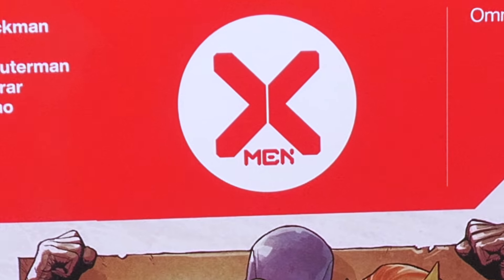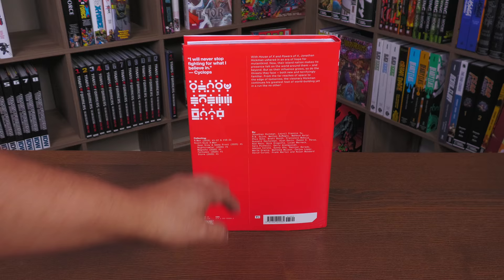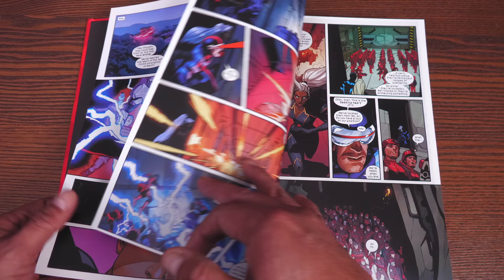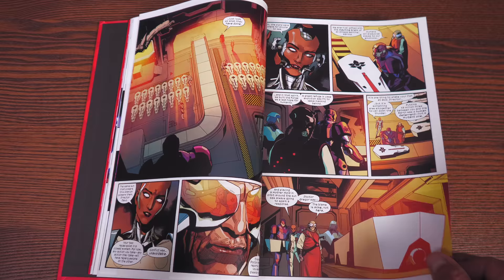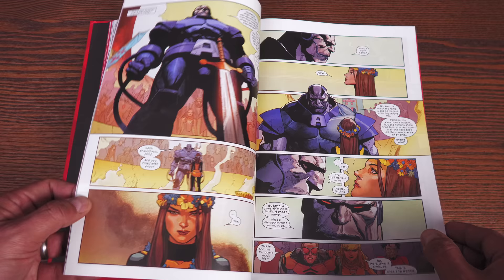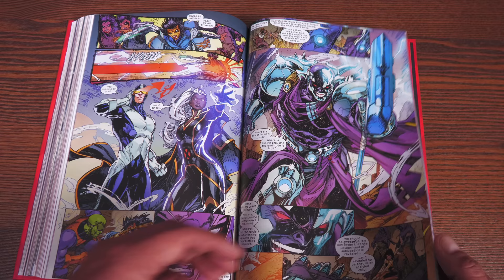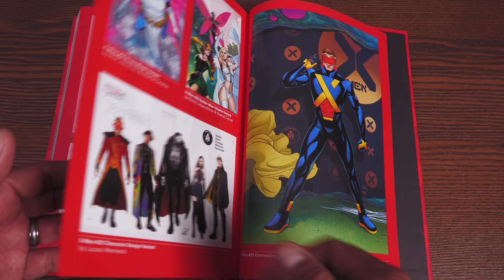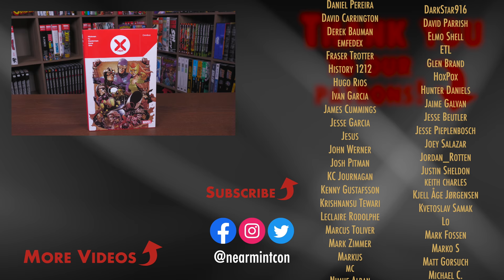X-Men by Jonathan Hickman Omnibus Overview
Today we give you your advance look at the X-Men by Jonathan Hickman Omnibus. I talk about the build of the book and where it fits in the reign of X era and Dawn of X era.  The book is due out on the Direct Market and Book market on March 29th.